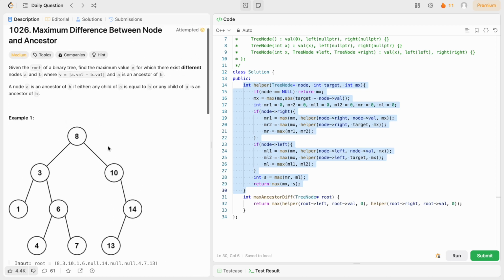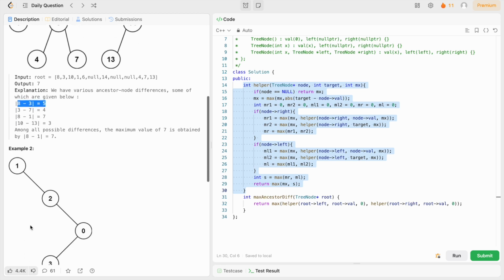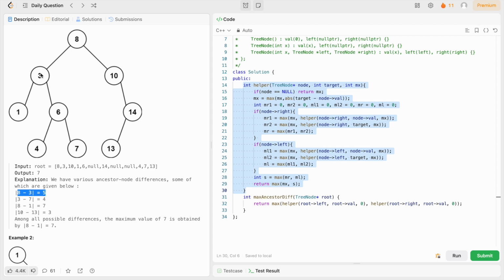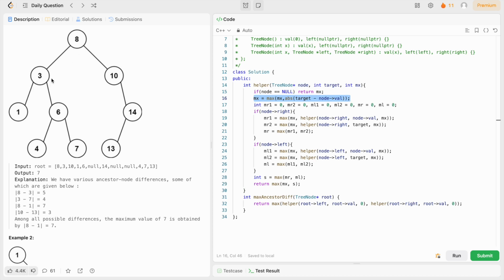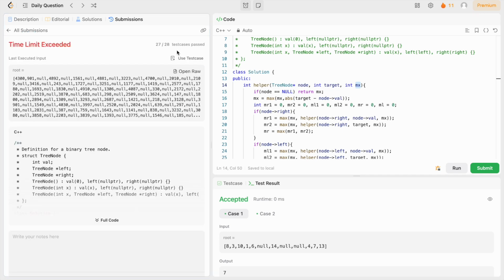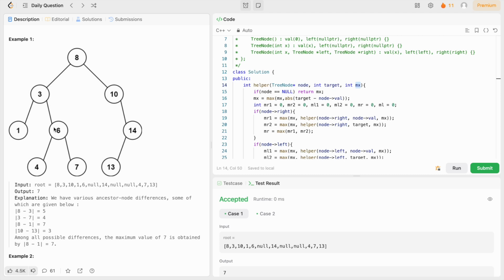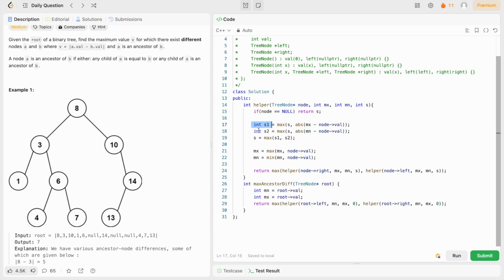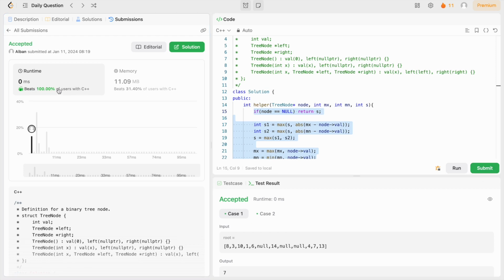LeetCode1026: ✅ Maximum Difference Between Node and Ancestor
The idea is to keep track of the minimum and maximum ancestor. When visiting each node, compute the solution at that position by finding the maximum difference between the value at that position and the previously recorded maximum and minimum values. Then, update the maximum and minimum values and continue. By following this approach, you will obtain the solution.